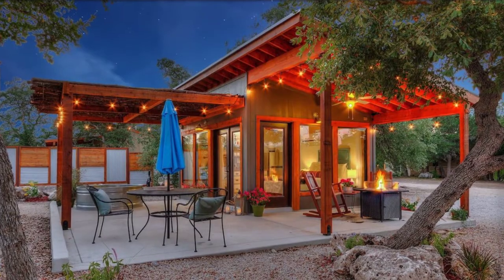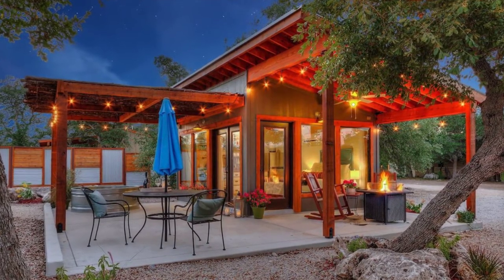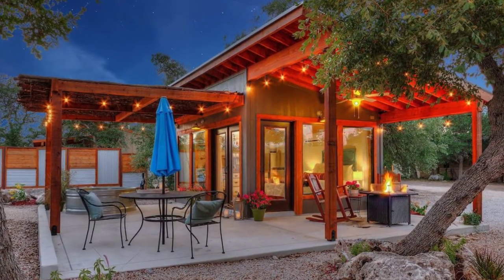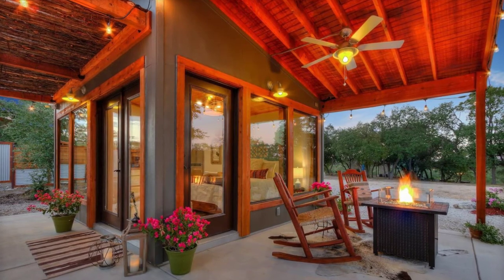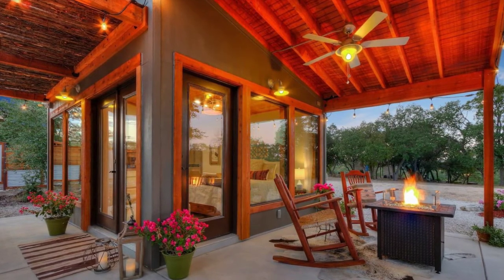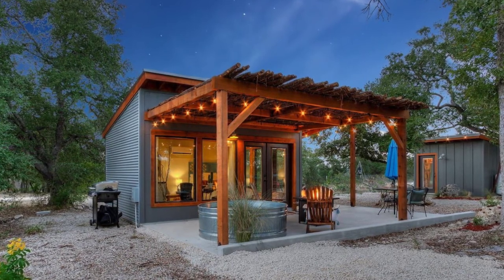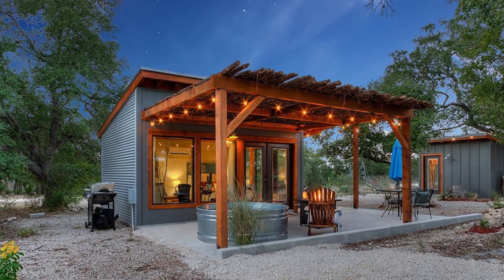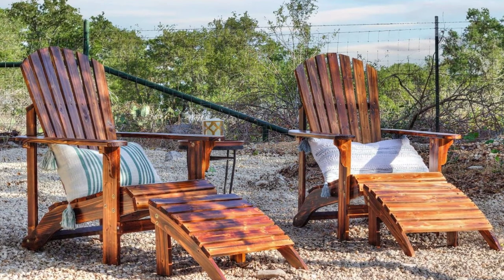The Patio House Designed as a Romantic Getaway in Texas United States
The Patio House located in Hondo, Texas, United States is the perfect place to spend your Texas vacation. The stunning tiny house design can accommodate up to 2 guests with one bedroom and one bathroom. During your vacation stay, you'll have the entire Patio House to yourself. The Patio House located in Hill Country Casita is the newest addition to Twisted Horns Ridge. The tiny house was designed as a romantic getaway, where guests can sit in the rockers underneath the patio while they enjoy a cozy fire in the fire-pit. Guests to the Patio House can enjoy the luxury style detached bathroom and shower.

During your vacation stay, you can feed the longhorns and add your picture to the Longhorn Wall. Other animals at the vacation spot include lots of goats and Blackbuck Antelope. The Patio House tiny house vacation stay is located at the Hill Country Casita with features and amenities to include a luxurious queen-sized bed, bedding, flagstone flooring, an apartment size refrigerator, coffee maker, microwave, toaster oven, two-burner hot plate, gas grill, gas fire-pit, and a personal splash pool. Guests to The Patio House tiny house design are welcome to enjoy and explore the entire 72 acres of Twisted Horns Ridge. This includes the use of a shared hot tub that overlooks the beautiful valley. If you plan to use the hot tub during your vacation stay it is required that you make reservations for the hot tub in 1-hour increments for each guest's privacy. You'll want to let the owners know the day/time and they will schedule.

The Patio  House is located in the Texas Hill Country, near Hondo, Bandera, Utopia, Tarpley, Lost Maples, and many more beautiful areas in the Texas Hill Country. You'll want to be sure and bring along your favorite foods and beverages. The nearest grocery stores are HEB and Walmart in Hondo about 16 miles away. You'll want to take a closer look at the Patio tiny house design as no details have been missed in this stunning vacation property. The Patio House has an exterior patio casita that features two patio areas, with rockers, a personal fire-pit, outdoor dining, and a pool. The patios are the perfect place to enjoy a glass of wine while enjoying the views.

The landscaping has been beautifully done so that you can enjoy your time both inside and out at this Texas vacation property. Inside the Patio House is nicely decorated with an open floor plan with a comfy bed, a kitchen with everything you need to prepare light meals, and plenty of windows to let in natural light. The good-sized bathroom has a shower big enough for two, sink and toilet. You'll especially love the outdoor fire pit with rocking chairs and an outdoor ceiling fan, perfect for sitting back and relaxing after a day of activity and enjoying the beautiful views from the deck. The Patio House is a great example of a tiny house design. The outdoor pool is done with galvanized and matches the fencing and exterior of the Patio House.